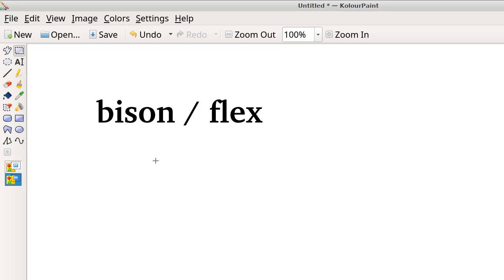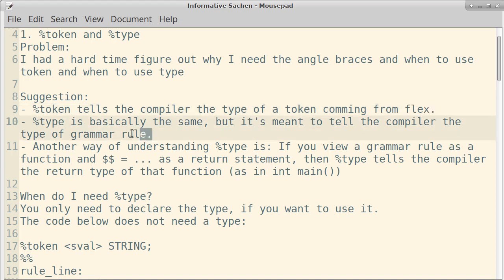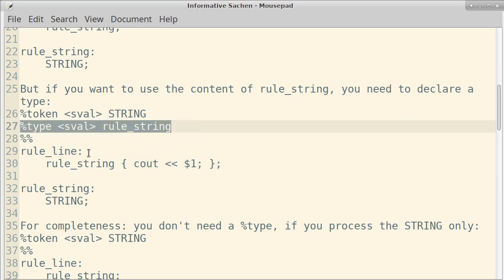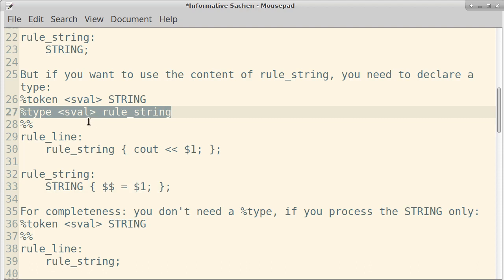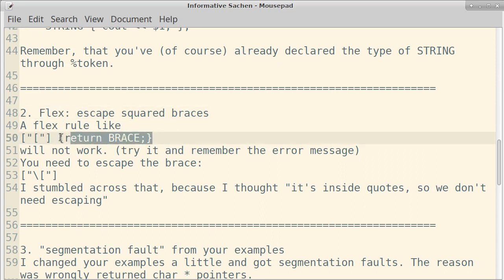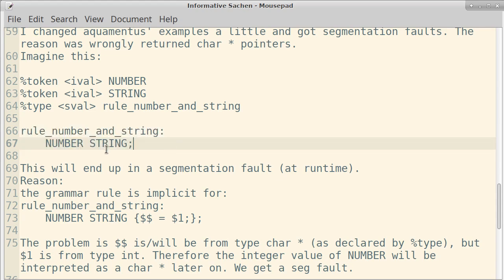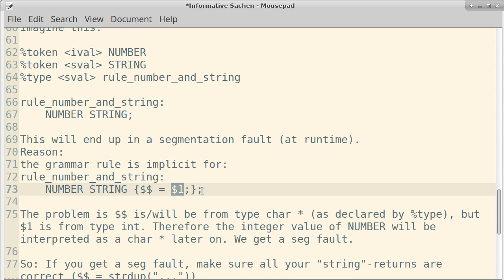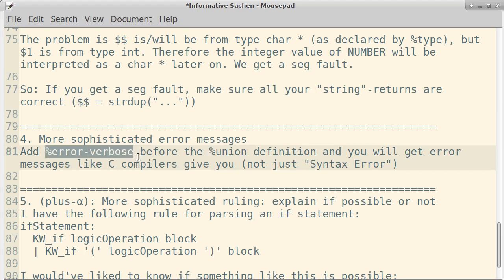Programming: bison and flex nice to know (read description)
Some additional information that might be helpful after reading aquamentus.

Corrections:
3:22 The problem here is my wrong regex. ["]"] is not a quoted regex. It means "match any of signs inside the braces". Therefore the compiler reads it as ["] and "].
The correct sytax would be this: (])
  ( See flex regex manual as reference )

Video created with SimpleScreenRecorder and H264